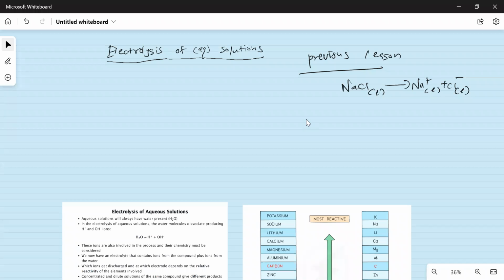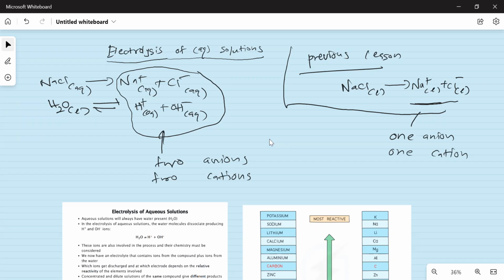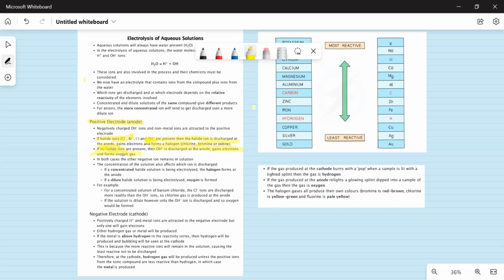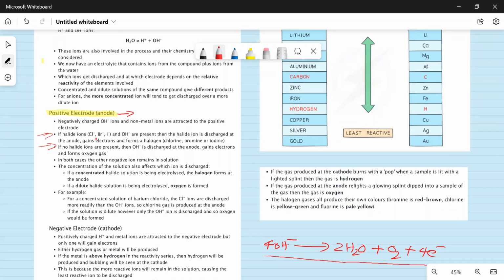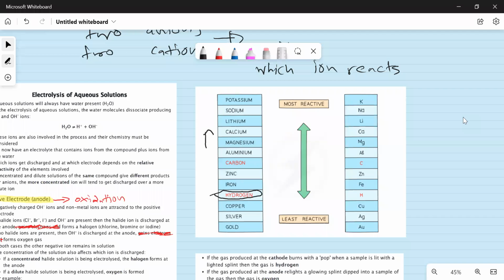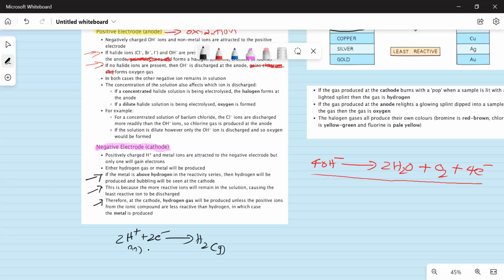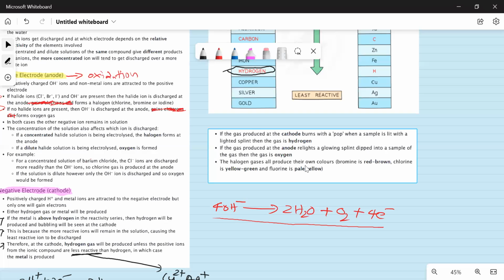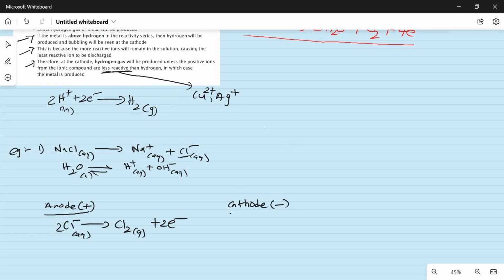Electrolysis of solutions